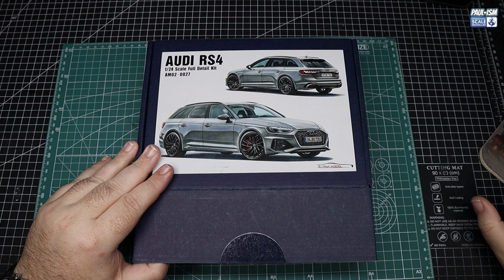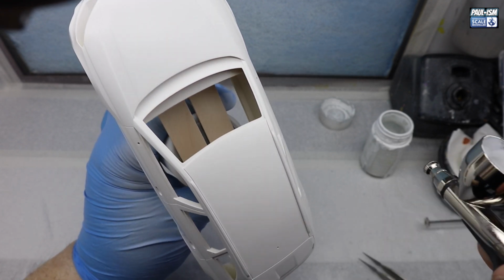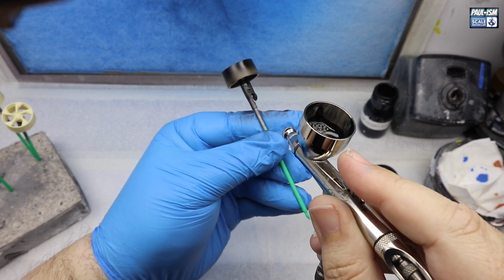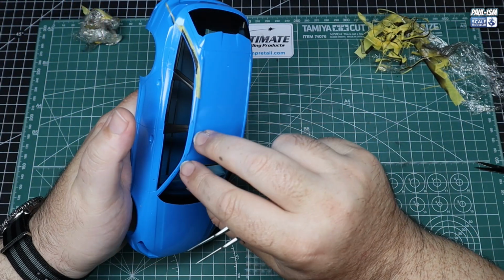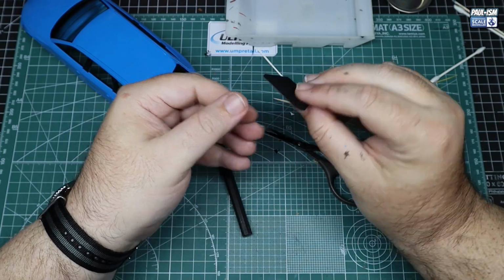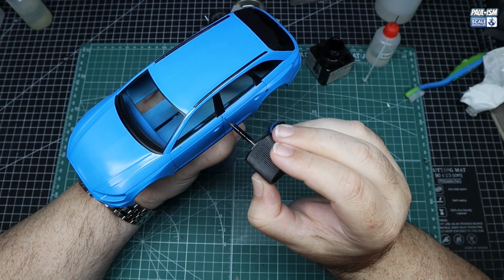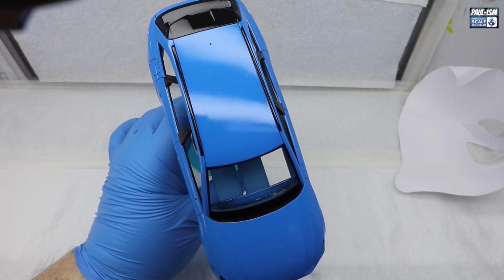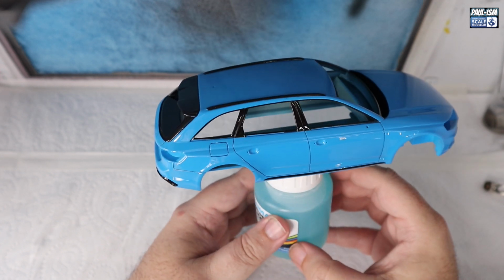Part 1 - Alpha Model 1/24 Audi RS4 Avant Video Build